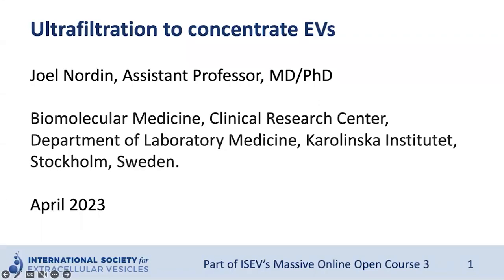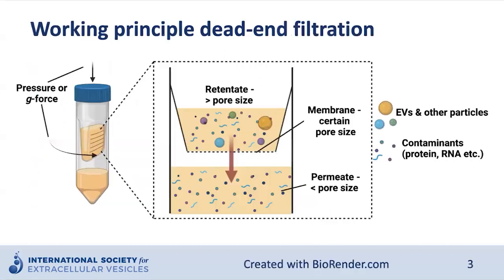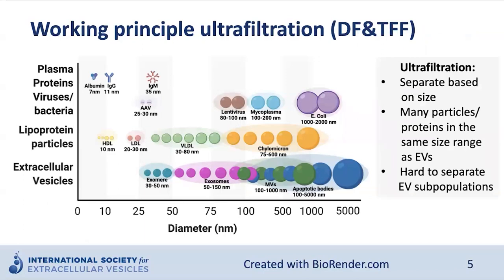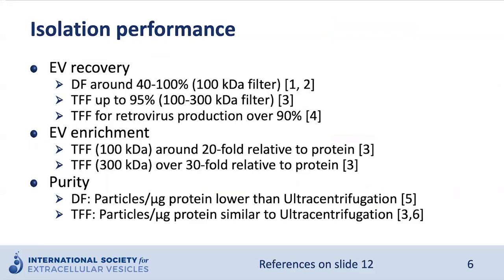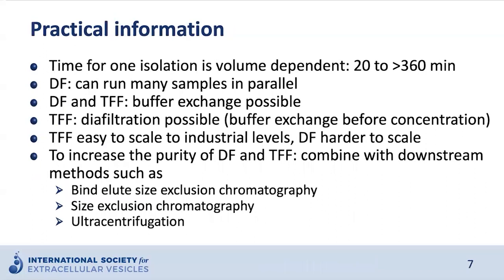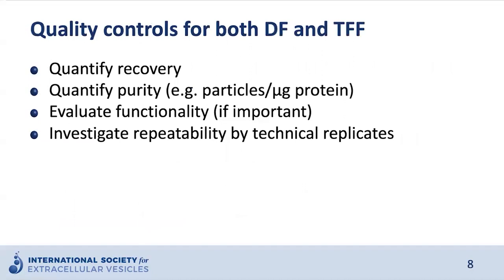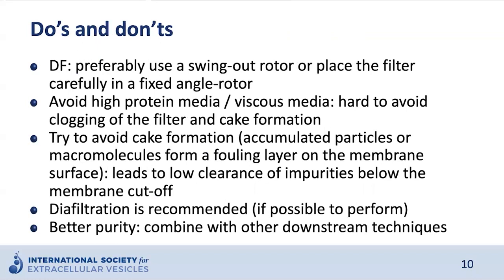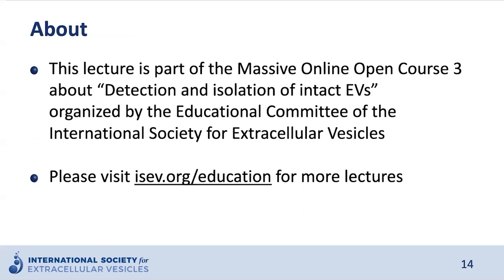Ultrafiltration to concentrate extracellular vesicles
Lecture about ultrafiltration to concentrate extracellular vesicles (EVs) by Joel Nordin as part of the third massive online open course (MOOC) of the International Society for Extracellular Vesicles (ISEV). The lecture covers the basic principles of ultrafiltration, including dead-end filtration and tangential flow filtration (TFF), the performance of ultrafiltration methods in terms of EV recovery and enrichment, practical information, do’s and don’ts as well as examples.